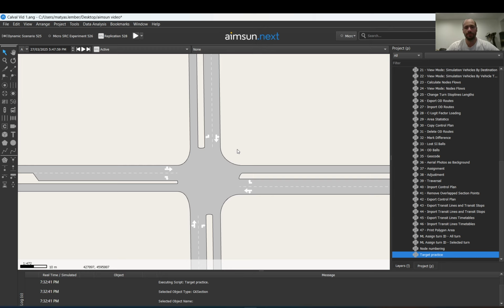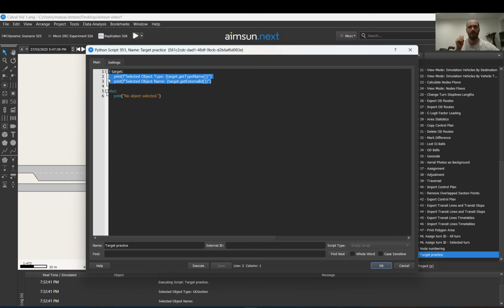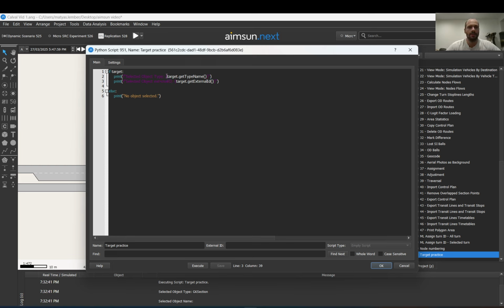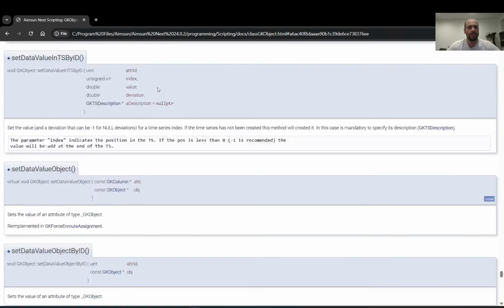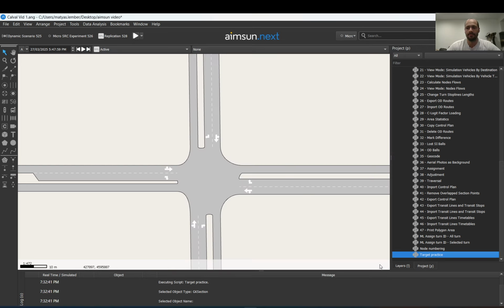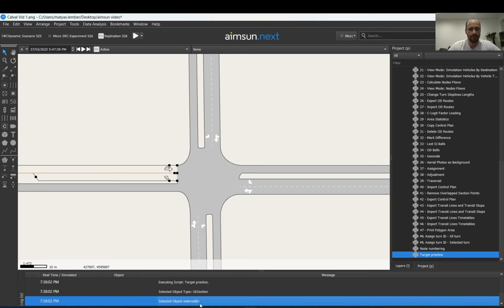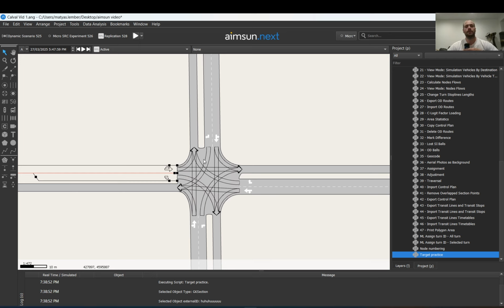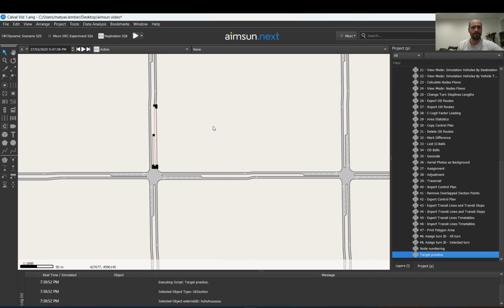Aimsun Tutorial - Scripting - 2: Selections, object specific scripts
- This vid shows more scripting basics. In this example I show how to deal with selections. How to run scripts on selected objects and how to use python to read selections in the model. All scripting is done in python.